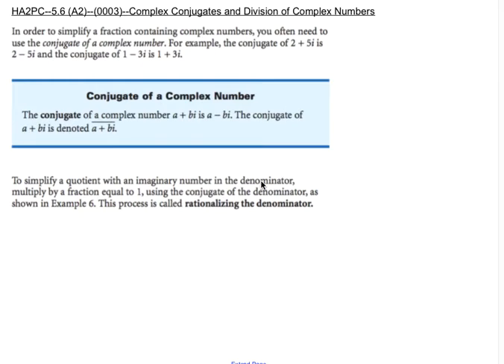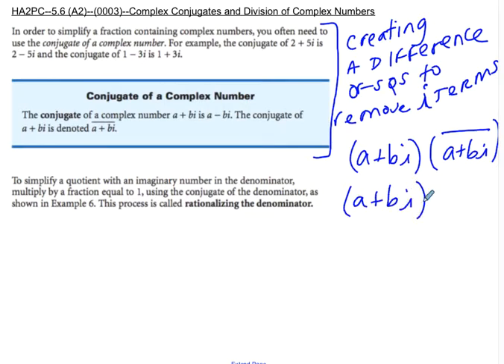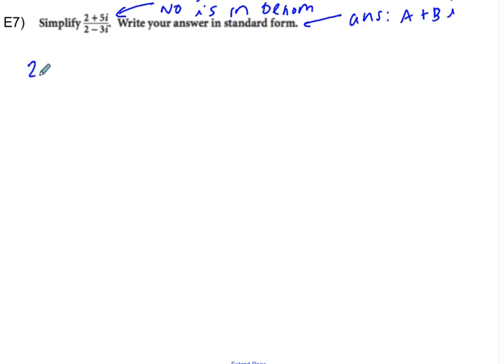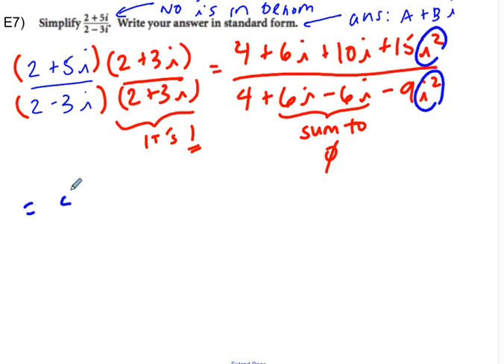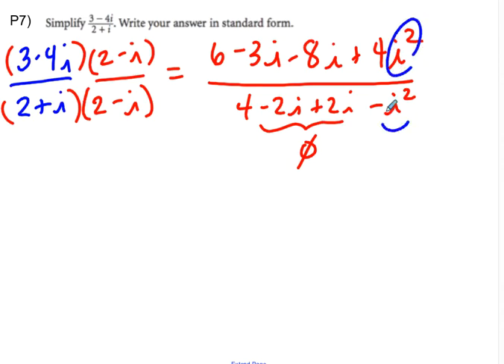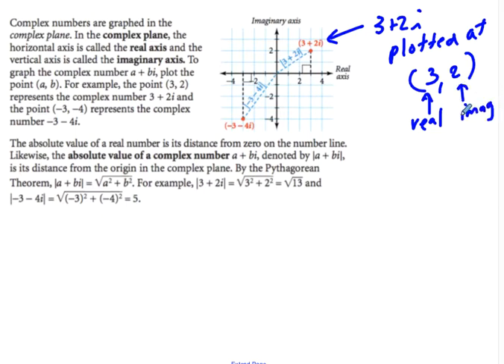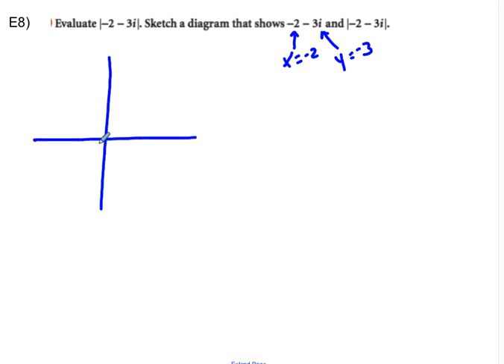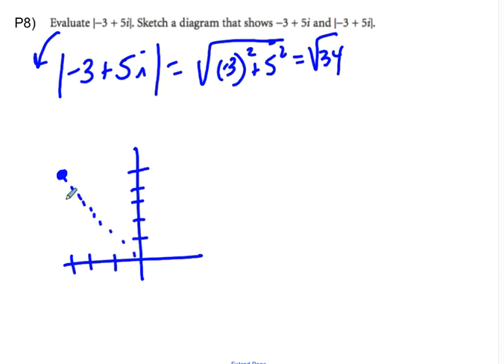HA2PC 5.6 (0003) Complex Conjugates Division of Complex Numbers E7 P7 E8 P8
Course: HA2PC
Section:  5.6
Video #: 003
Topics:   Complex Conjugates Division of Complex Numbers

Complex Conjugates: 0:00
Example 7: 2:12
Practice 7: 4:06
Graphs of Complex Numbers: 5:13
Example 8: 6:38
Practice 8: 7:38